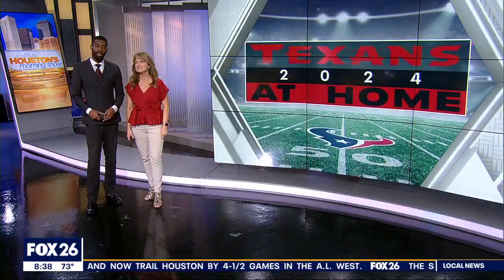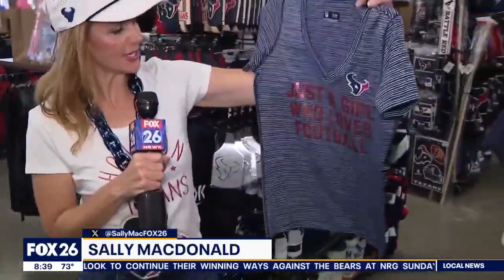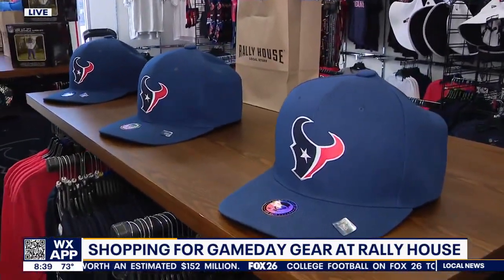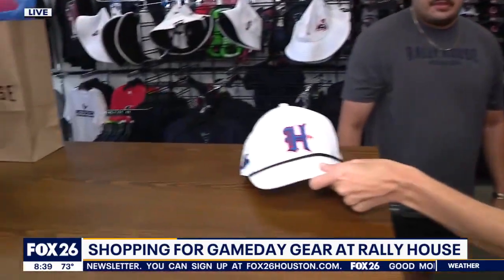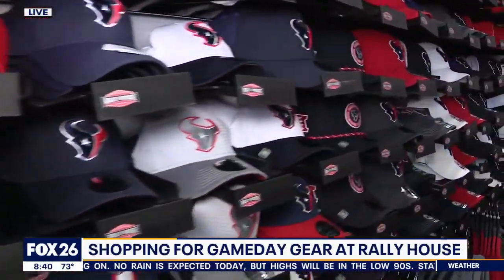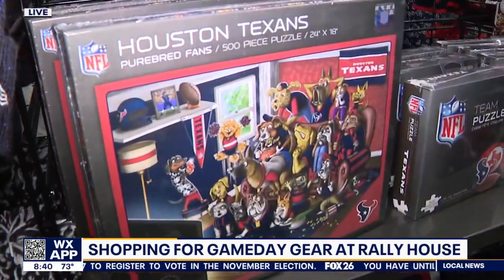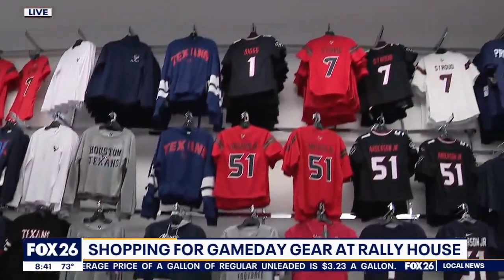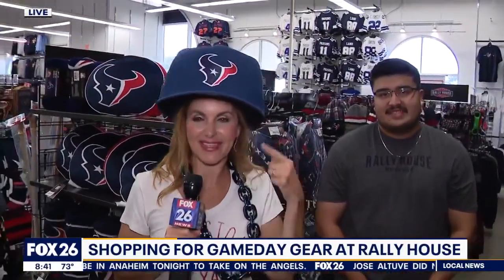Shop for Texans gameday gear at Rally House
If you're headed to the Houston Texans game you have to be decked out in navy and red. Luckily, Sally MacDonald takes us through "Rally House" to see all the Texand gear you could possibly want.